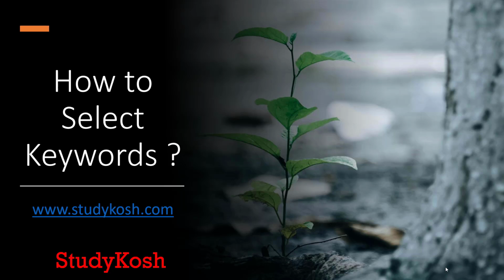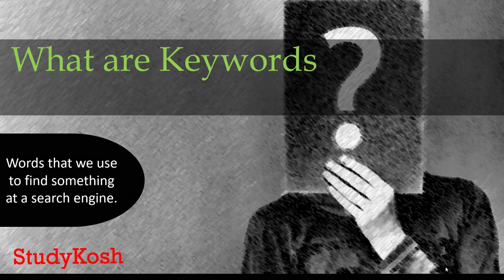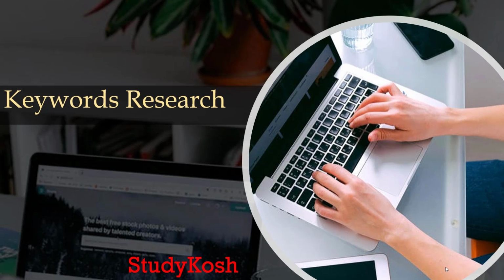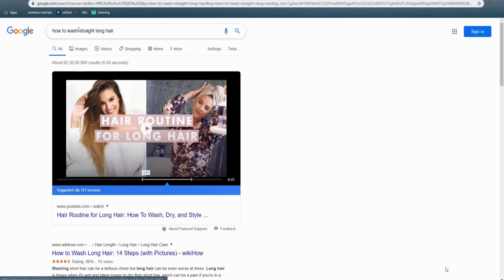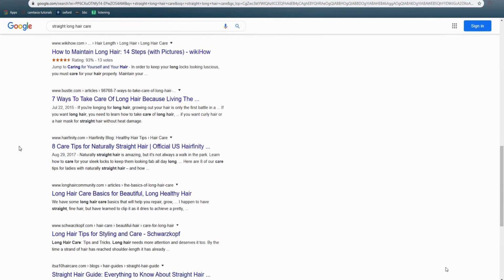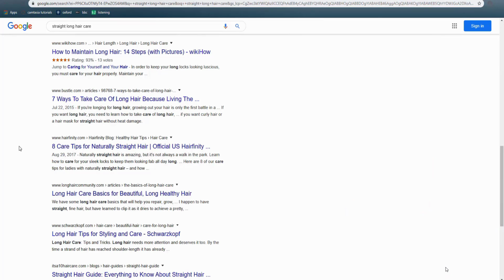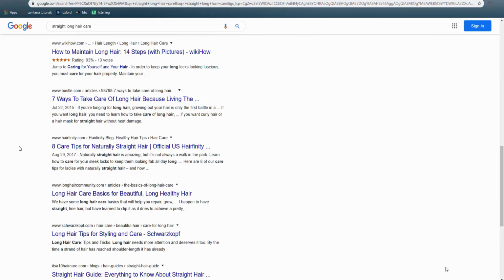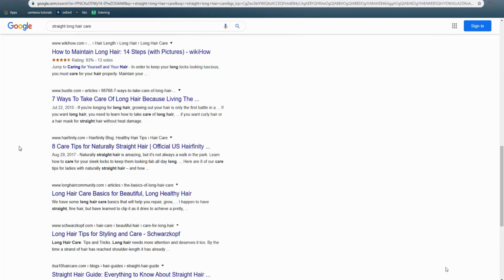How to select keywords ? | Search Engine Optimization | StudyKosh I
Designed by: Digital Marketing Expert (IIM Alumni)

Language : English

A step by step SEO course that guides you with the steps to organically rank high. Quality SEO is what matters. Know about the types of SEO and implementation.

This course covers:
· Identify the reasons of not getting traffic.

· Things to be done before starting with SEO.

· Factors to always consider while designing the SEO strategy.

· Backlinks creation.

· Correct way to linking.

Key Features:
1. Correct way to select keywords.

2. Know what people search.

3. How to write a good content?

4. MOZ

5. Create a nice video content.

6. 3 assignments included.

7.  LSI keywords

· Internet connectivity

· Website/Product to practise SEO techniques.

Who will get maximum benefit from this course?

· Professionals who want to learn to create the website.

· College students (B.Tech/BCA)

· Digital Marketing students/profession

Happy Learning!!